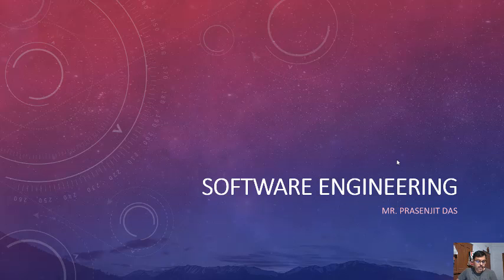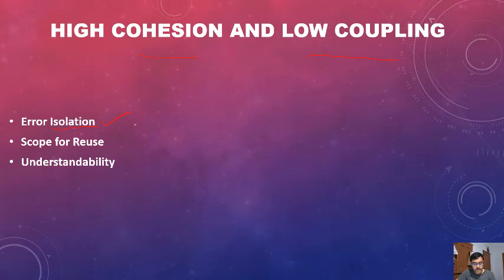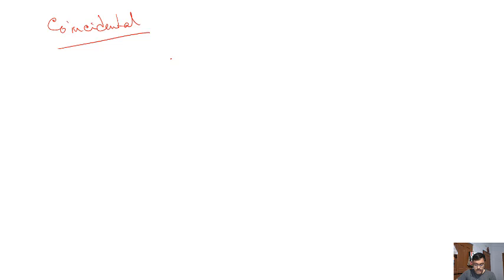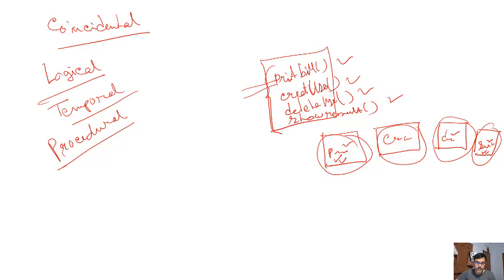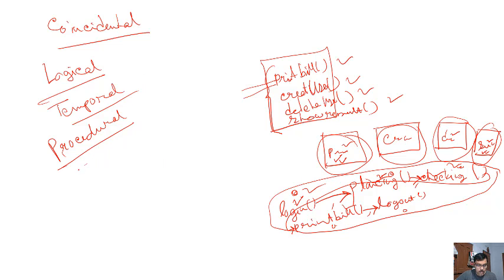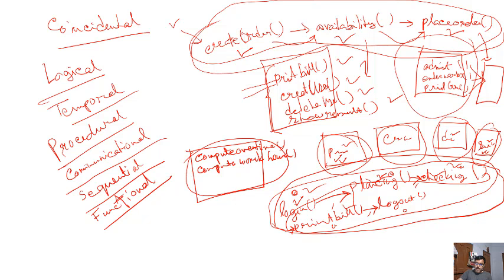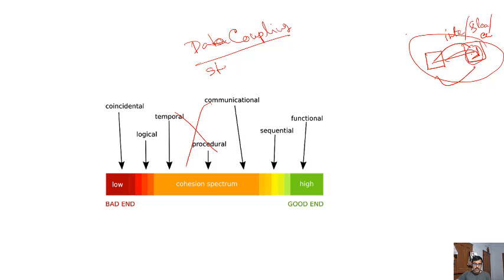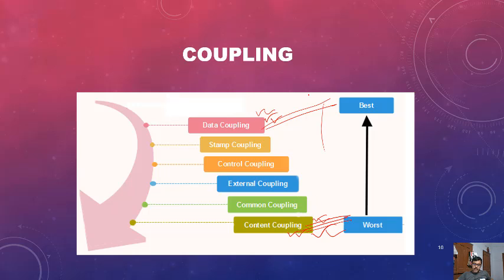11 Software Engineering Cohesion and Coupling